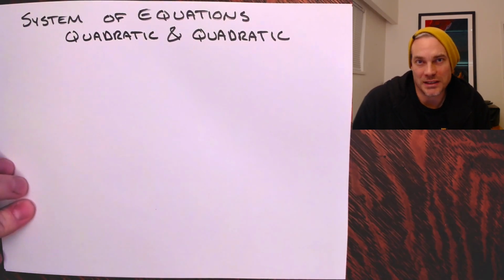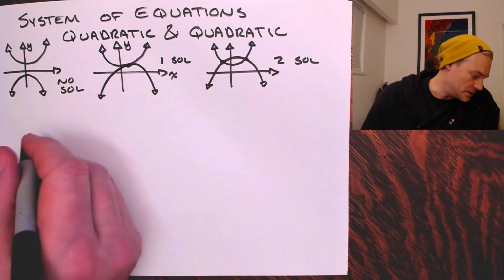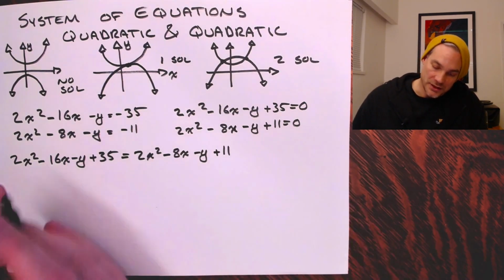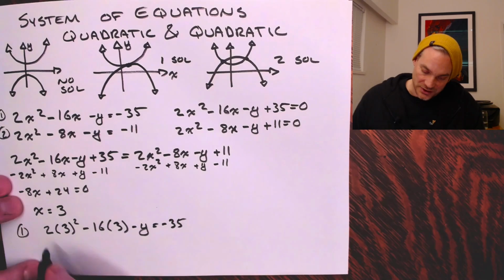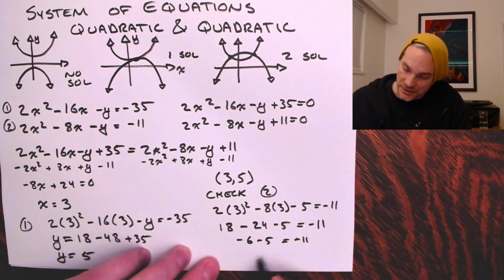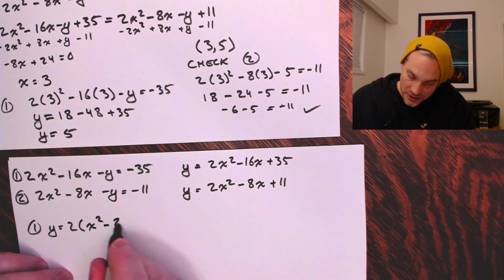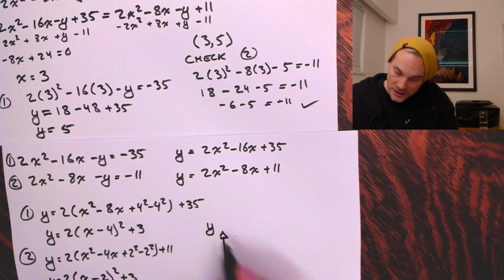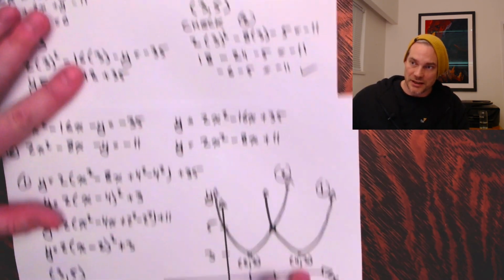How to solve a system of equations with quadratic and quadratic set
Math 11: Learn how to solve a system that has two quadratic functions. How to check your solution and how to graph the solution.